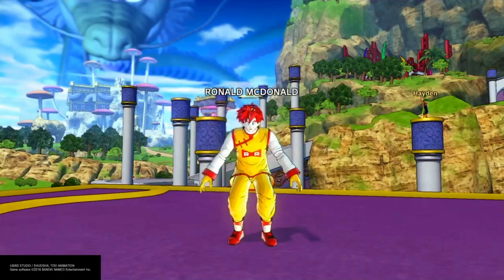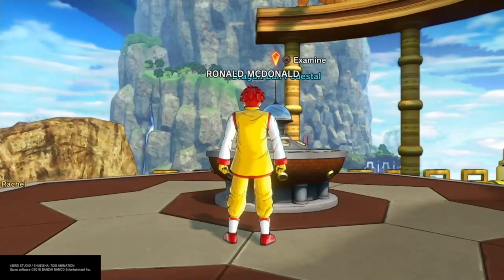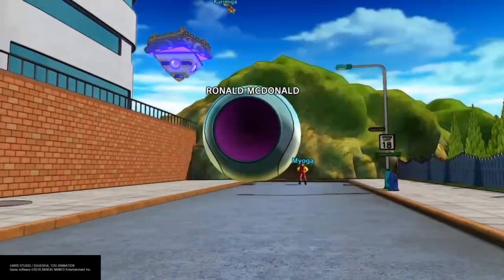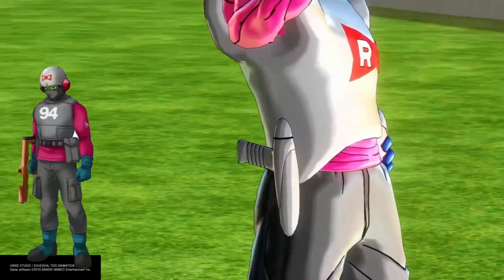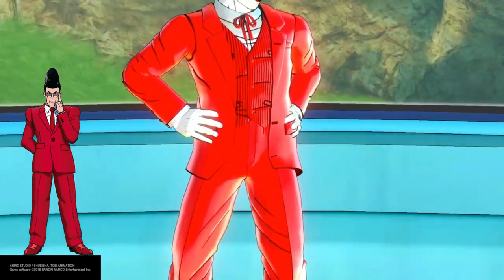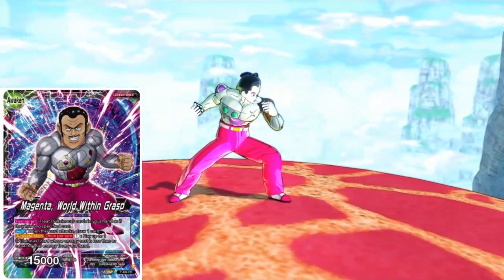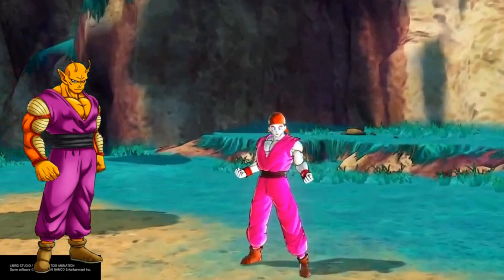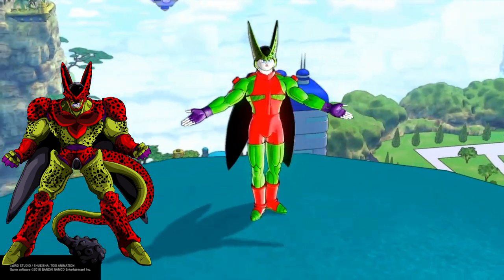Xenoverse 2 Dlc 16 Early Access!! How to Unlock NEW Free Outfits Free Update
Welcome to Custom Kit Gaming. Today we have Xenoverse 2 Dlc 16 Early Access How to Unlock NEW Free Outfits Free Update Also check out my other vids because I make anime characters in Shinobi Striker, Xenoverse 2 all the time.  Remember to Attack that LIKE button Helps me out.